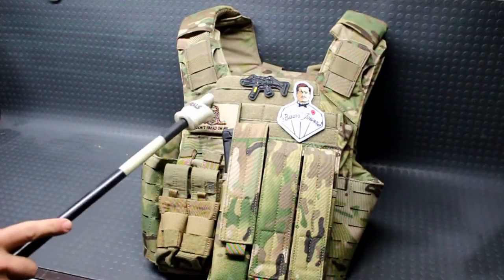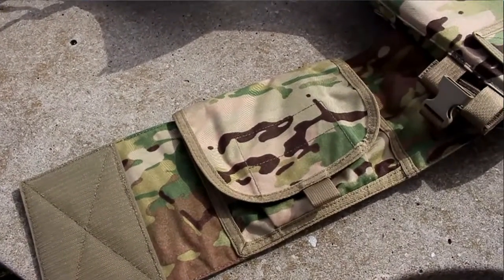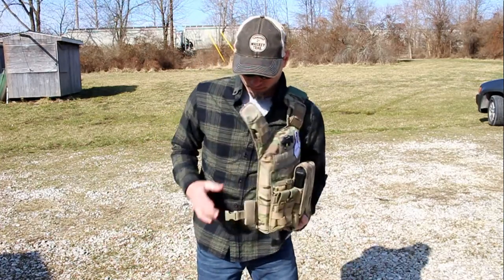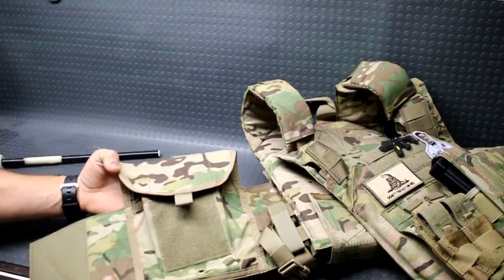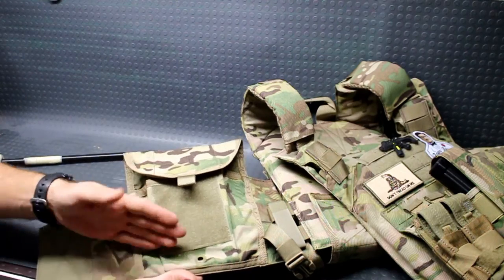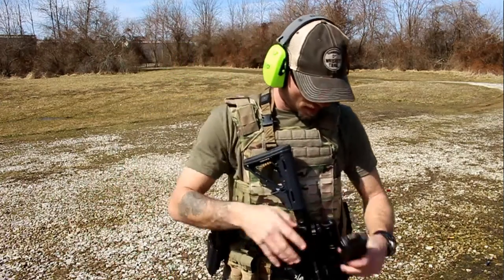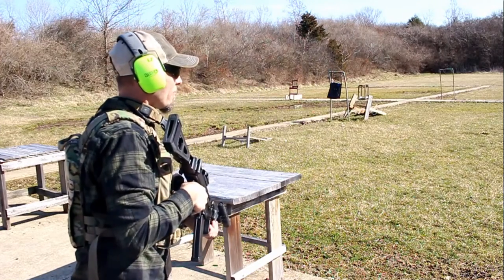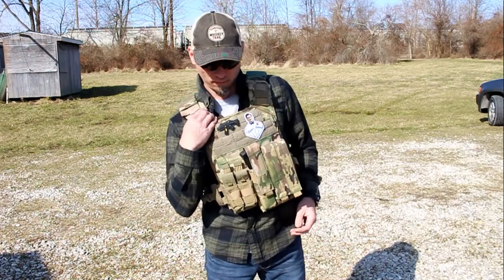ATLAS Molle Plate Carrier by LA Police Gear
The ATLAS carrier by LAPG is an excellent entry level plate carrier that is packed with features at a great price! Heres a close look at what this plate carrier has to offer!